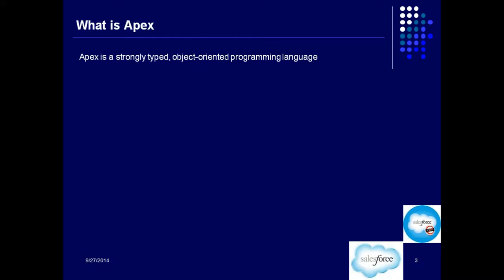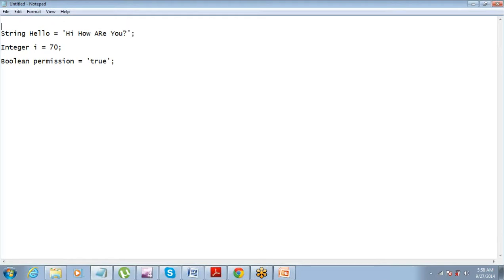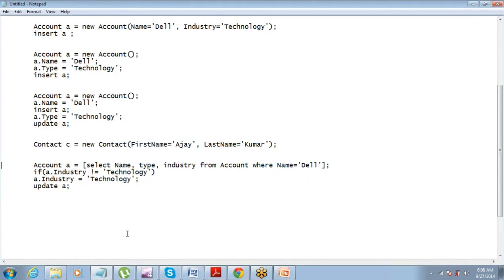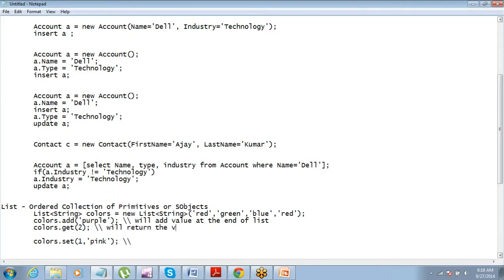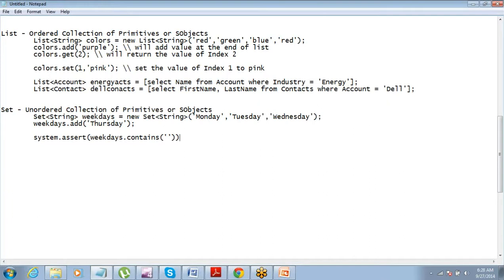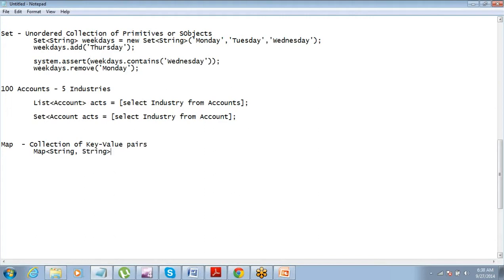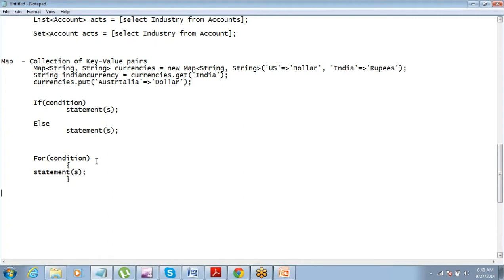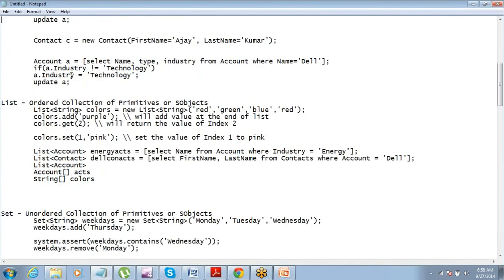Understanding Basics of Apex, Language Constructs & Fundamentals by Jeet Singh